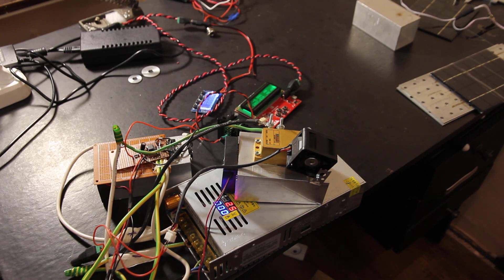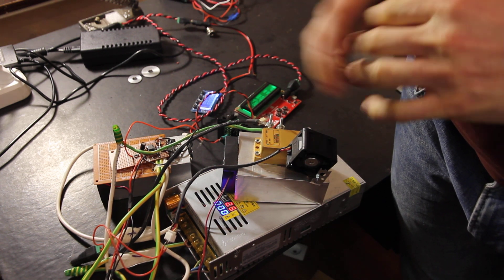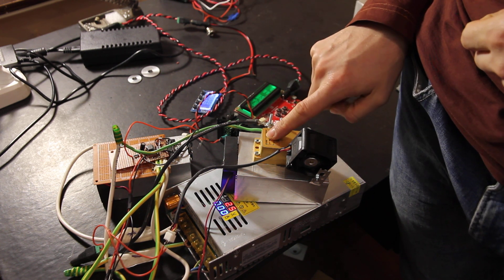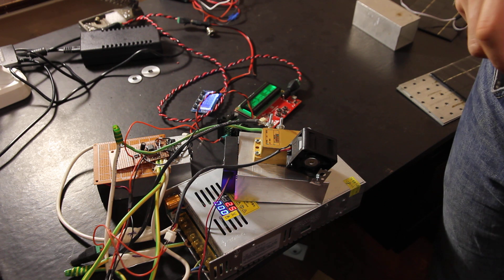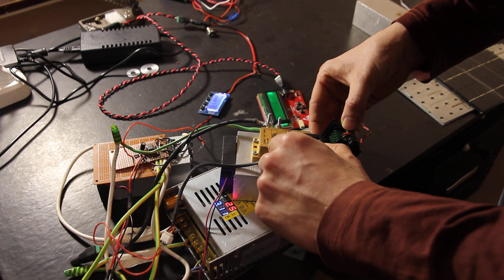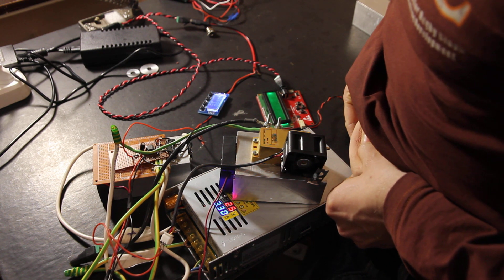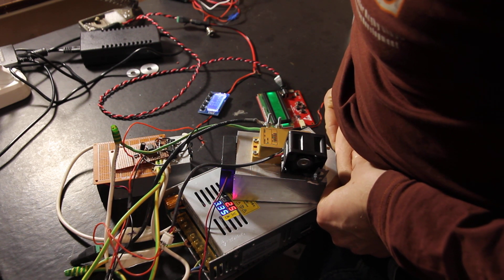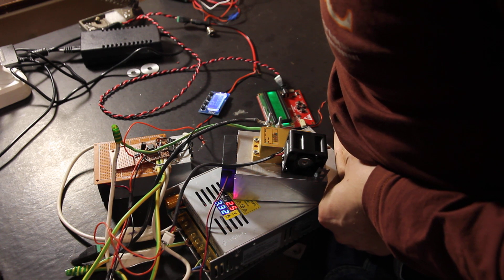New non-invasive method of fat removal. Using a FAP800 Coherent laser module for that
Starting an experiment about fat removal using a laser.
Laser liposaction procedure.